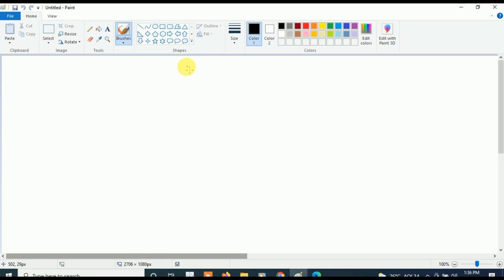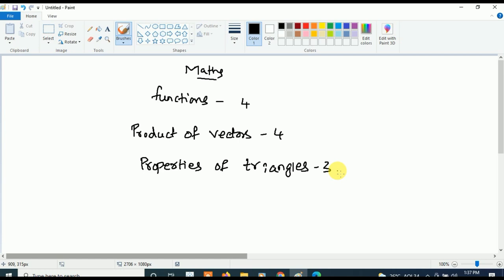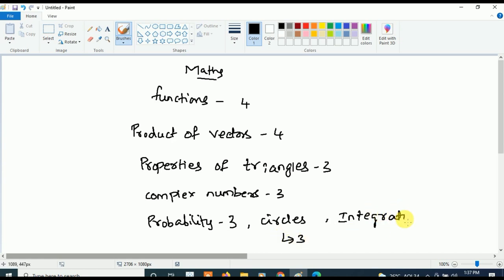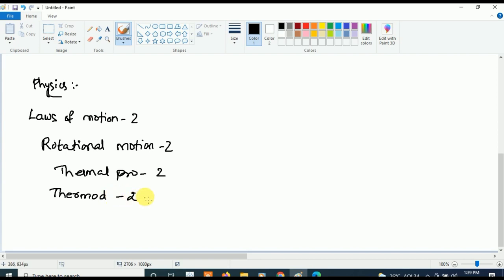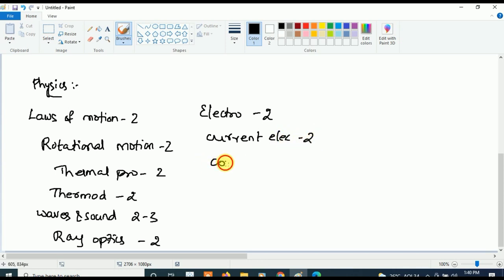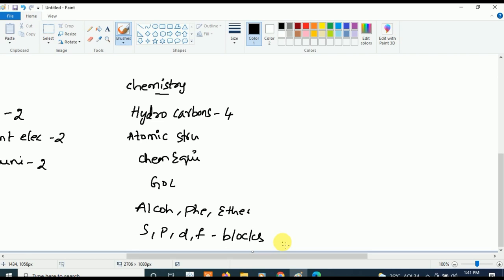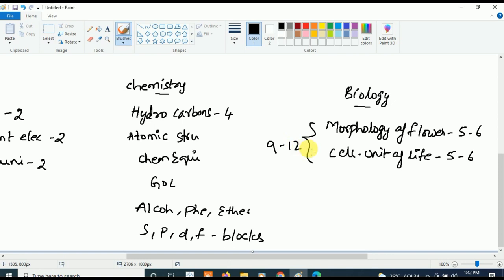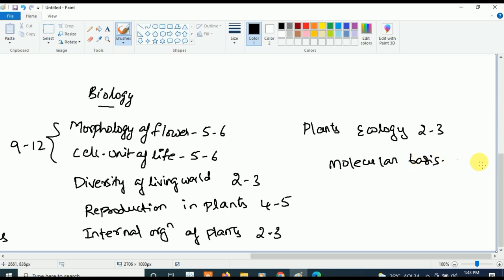EAMCET/EAPCET Subjectwise Important Topics for Mpc & Bipc || Do Or Die Topics for Eamcet || BWTS